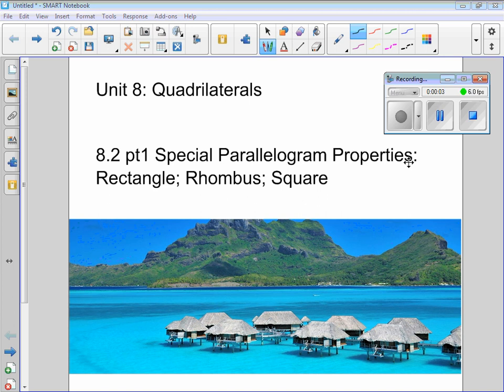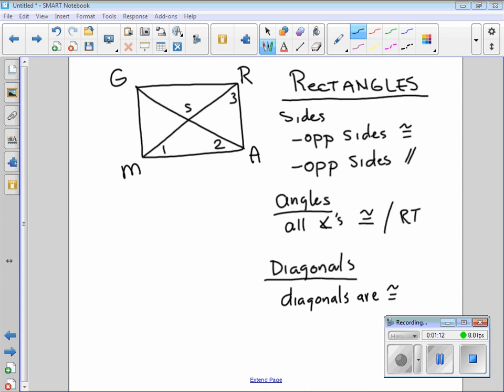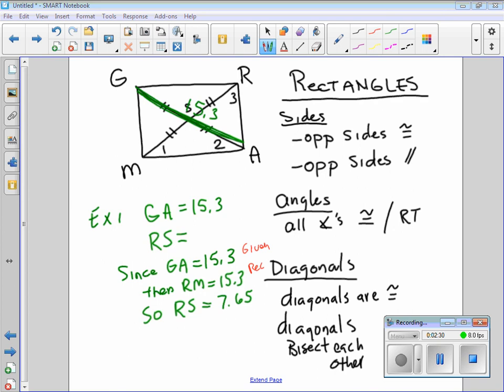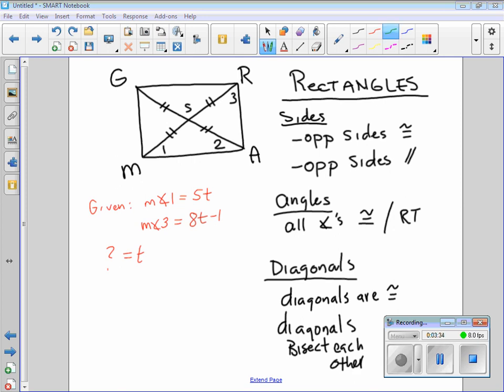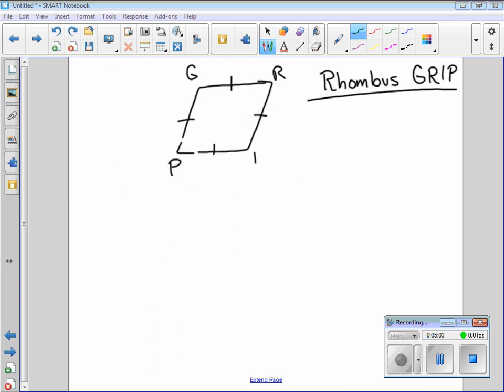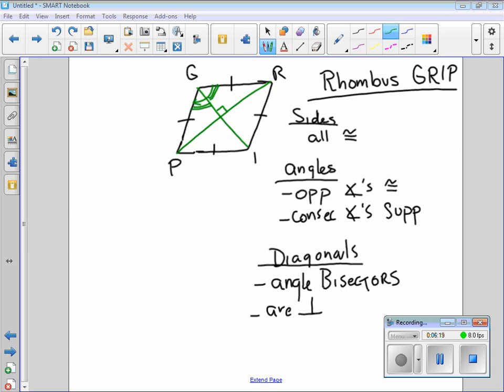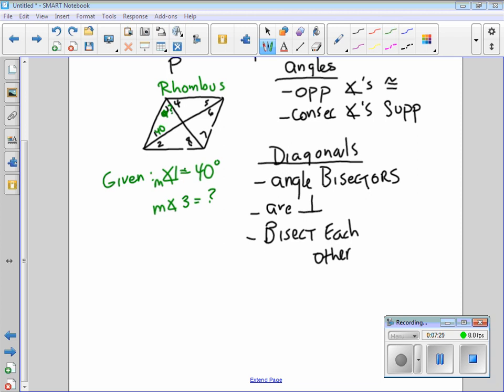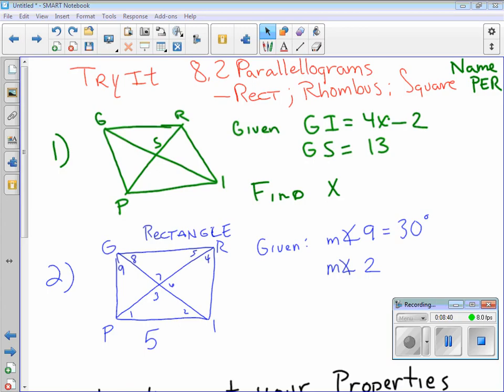8.2 Rectangles, Rombii, and Squares - Oh my pt 1